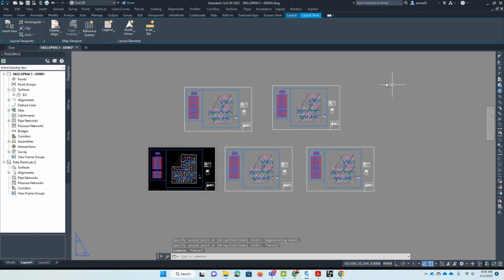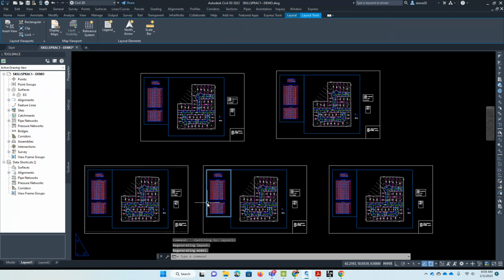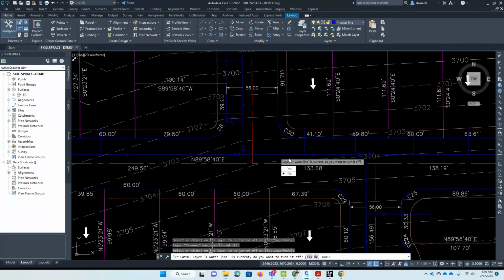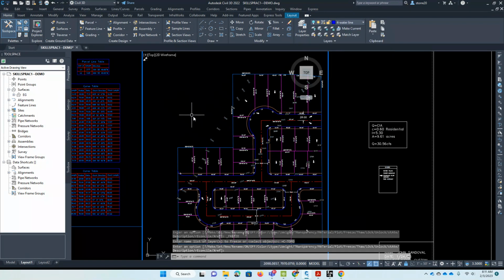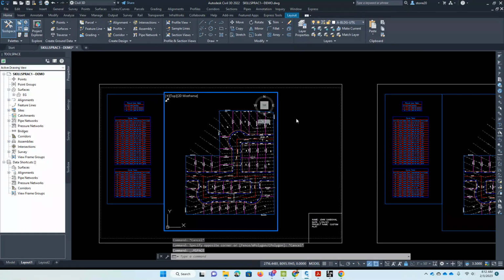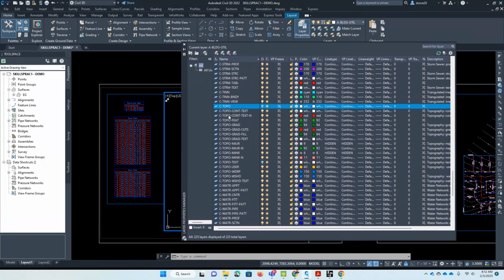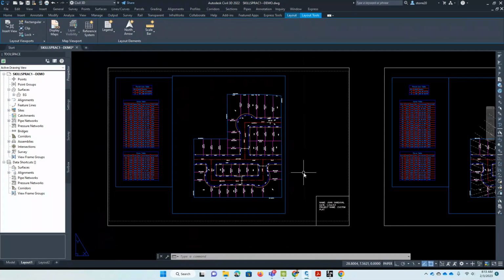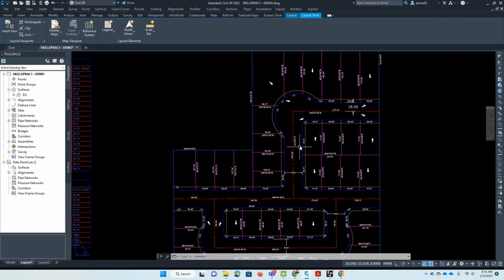Create construction documents